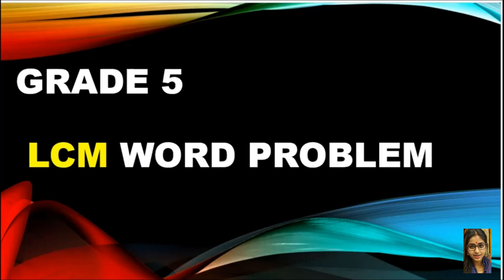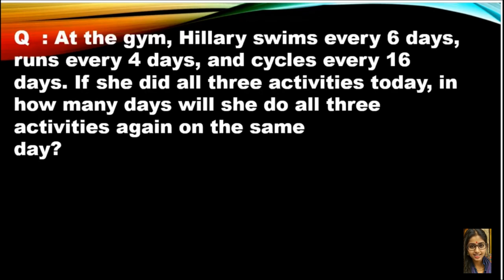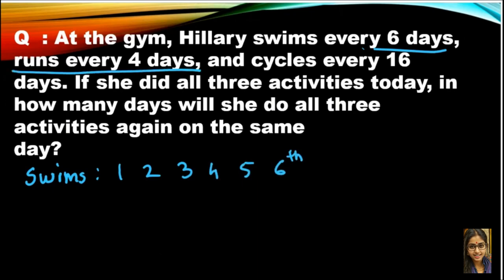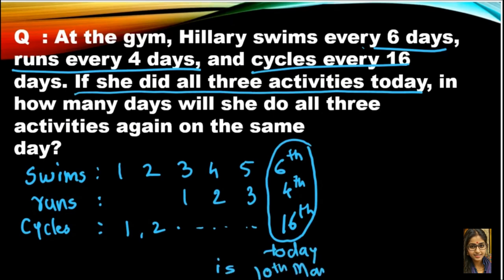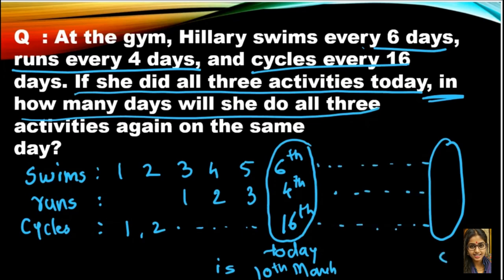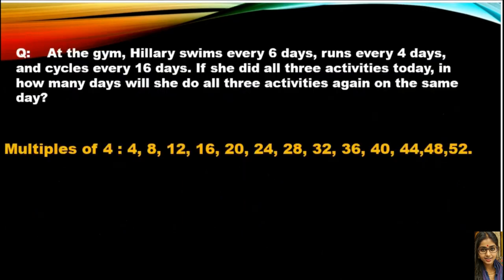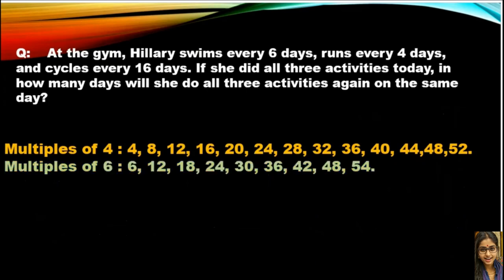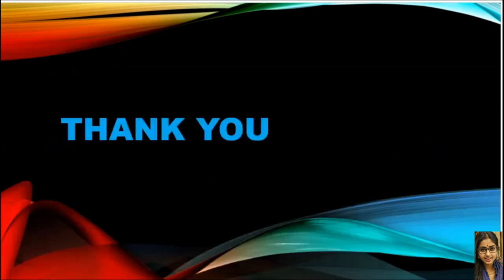Grade 5 ll LCM Word problem